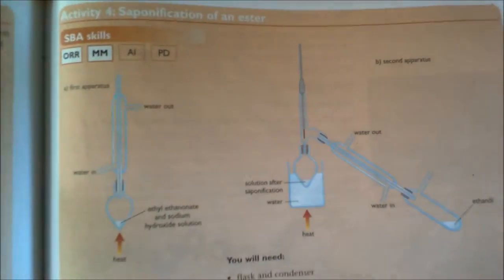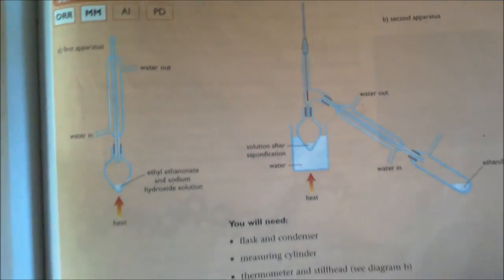Summer Science 02-Temperature fan controller, CRT saga, Hydrolysis of esters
Today on Summer Science: Control a fan with temperature, DIY CRT and hydrolysis of ethyl propanoiate.
With a simple dc high voltage supply you can power a cathode ray tube and get a stream of electrons.(ZVS powered flyback).